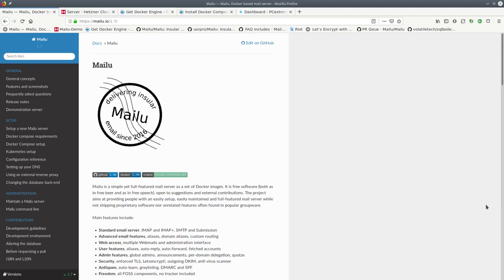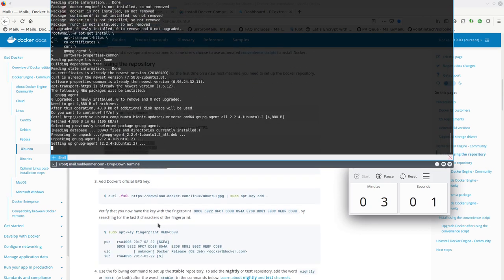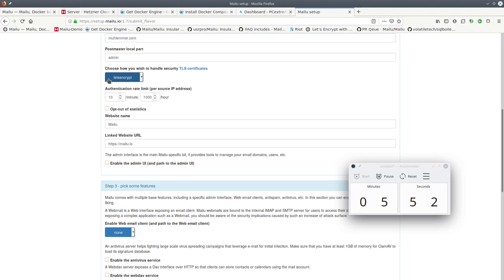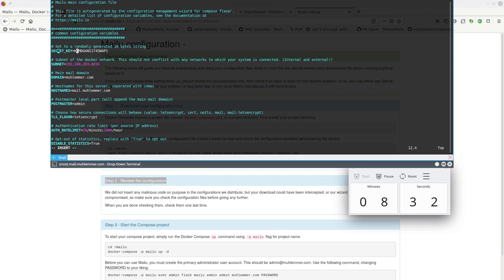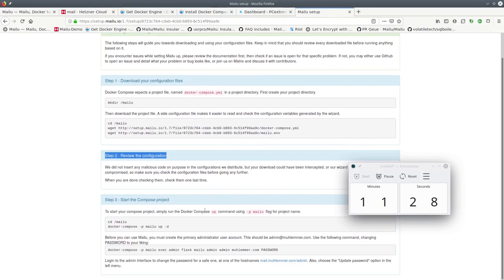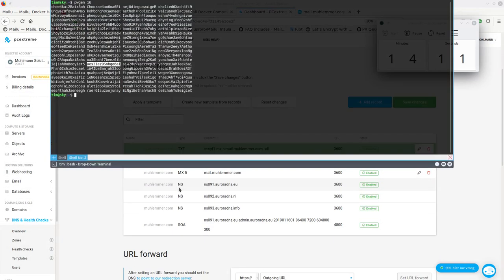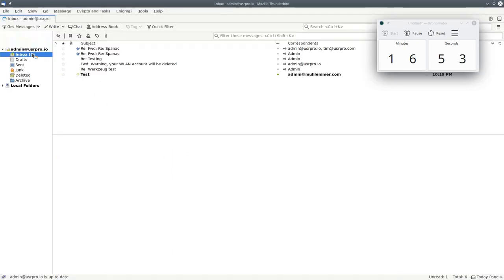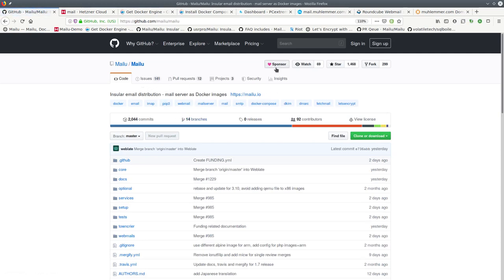From zero to full mail server in 20 minutes with Mailu Docker images!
How much time did you spend on managing a Postfix SMTP server,integrating it with Dovecot IMAP, manage a user database and trying to filter out spam?

Mailu takes care of all of that and more. Its a secure mail distribution wrapped up in Docker images ready to be deployed. Manage multiple domains, users, manages, admins, aliases, auto-forwarding and more features through its integrated admin interface. And the best thing is, its free and open source!

to raise issues, contribute or give us a star!